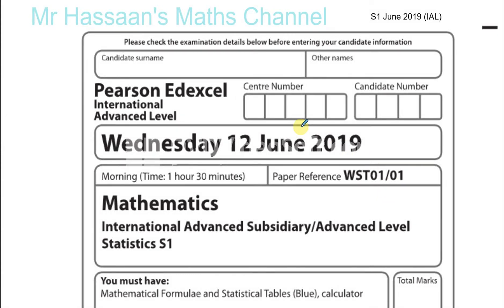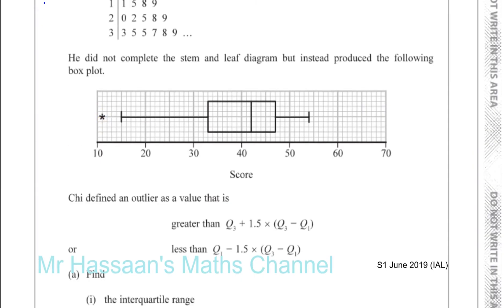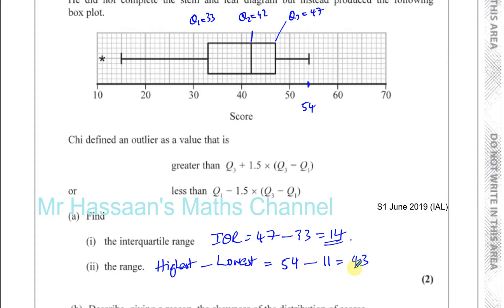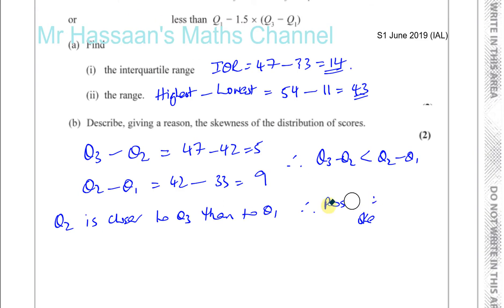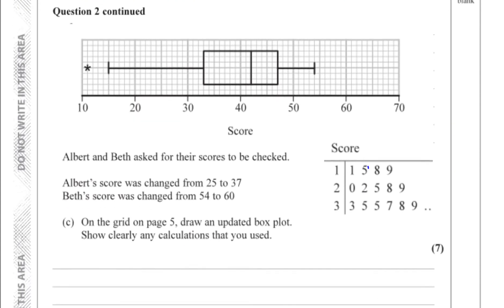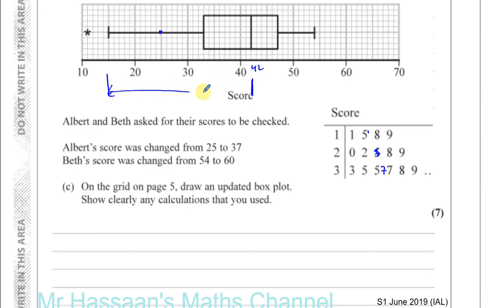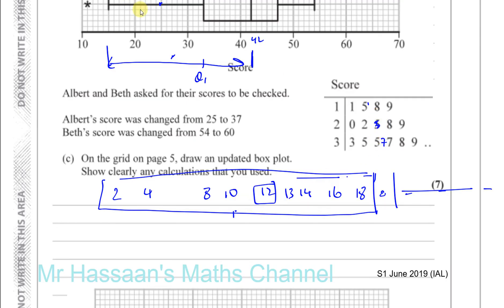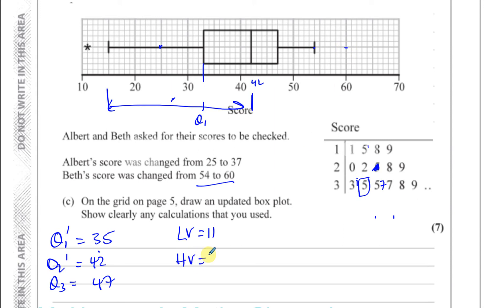WST01/01 Statistics S1June 2019 (IAL) Q2 Box & Whisker Plots